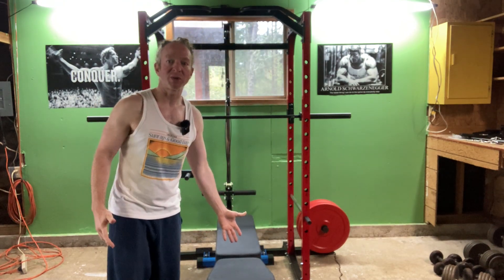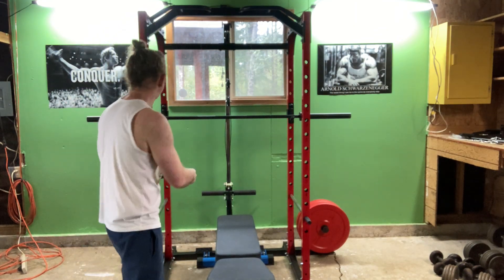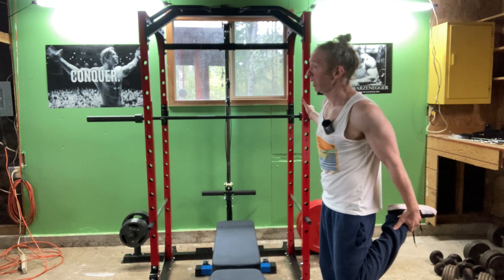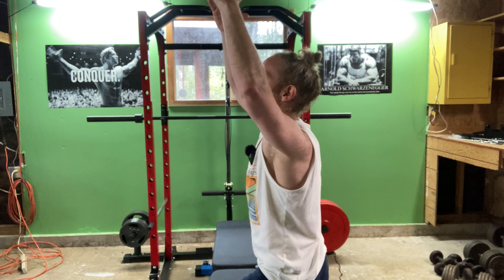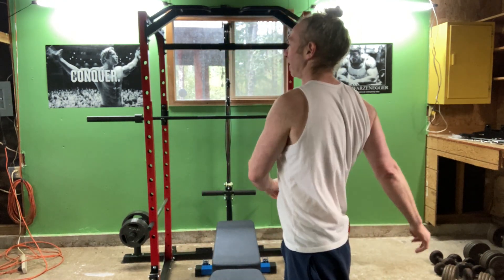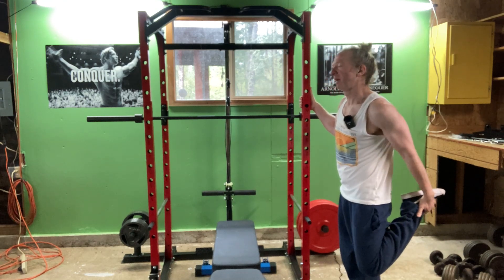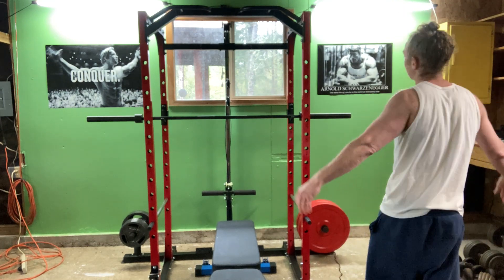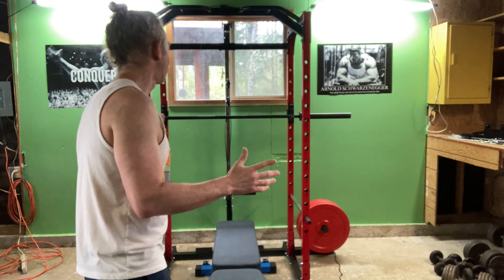Bodyweight Squats for Building Leg Muscles at Home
This is a wonderful exercise you can do at home for building your leg muscles! Stay strong!